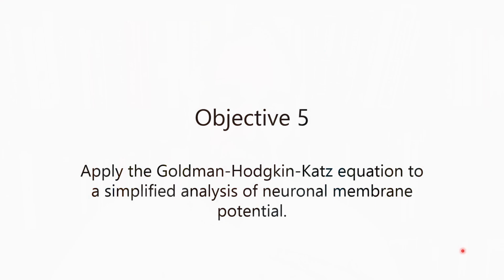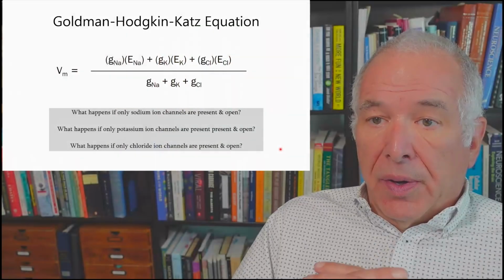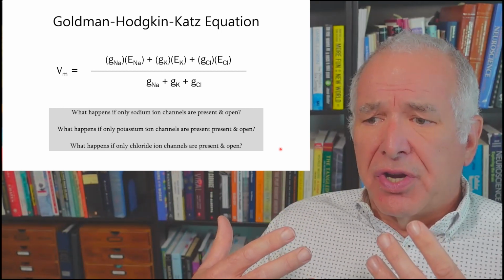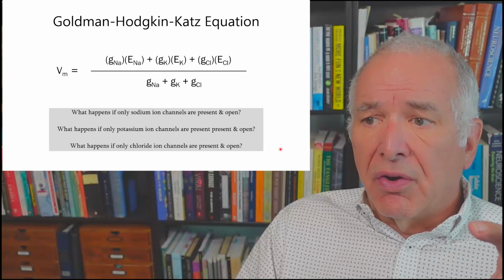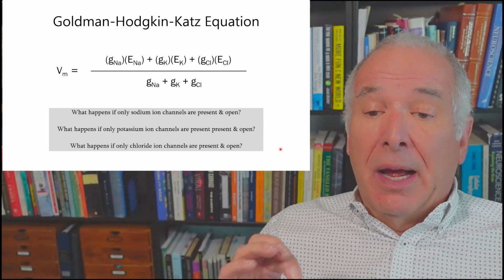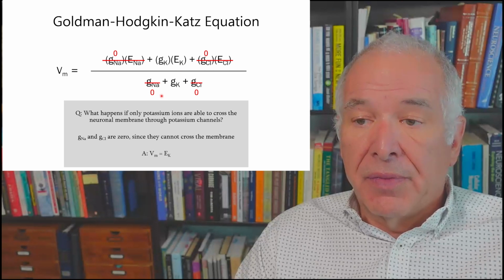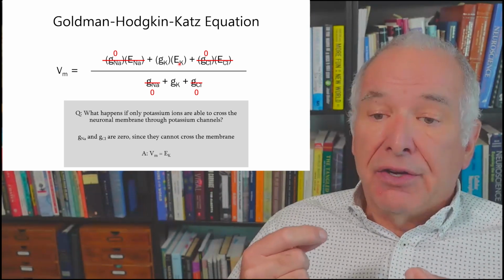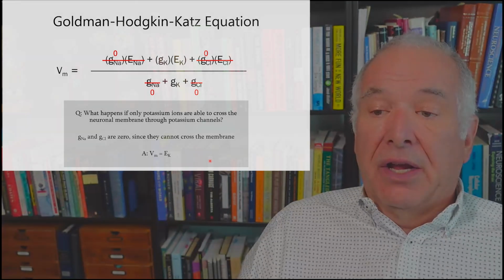Neuronal Membranes: The Goldman-Hodgkin-Katz Equation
This is a sample video for a new Introduction to Neuroscience textbook